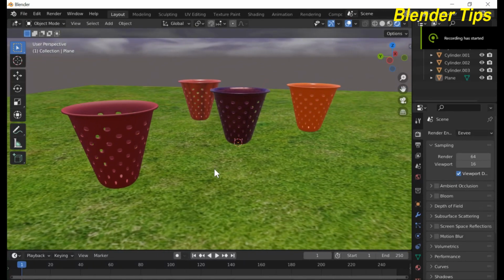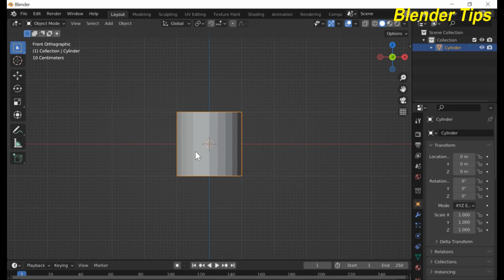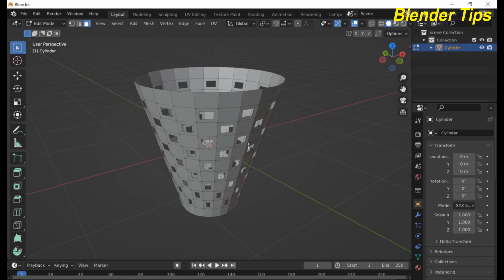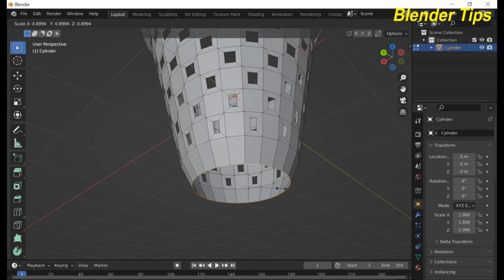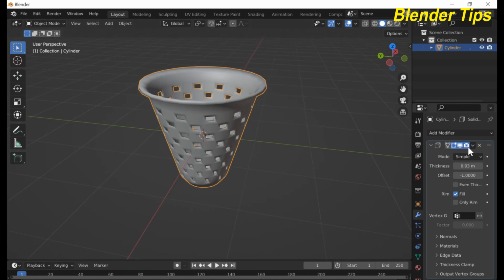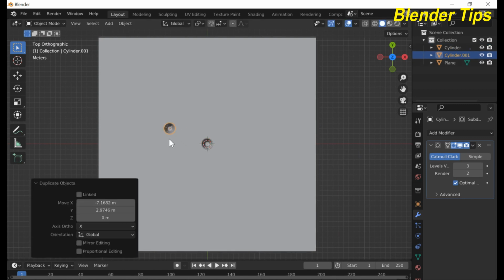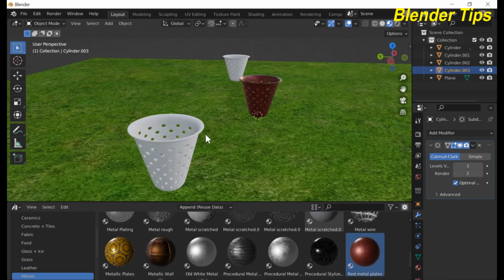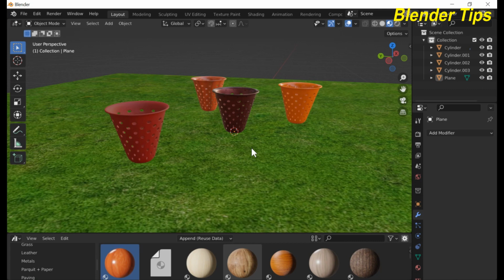Blender Modeling - Complex shape | Dust Bin - Blender Tips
How to create dust bins in blender.